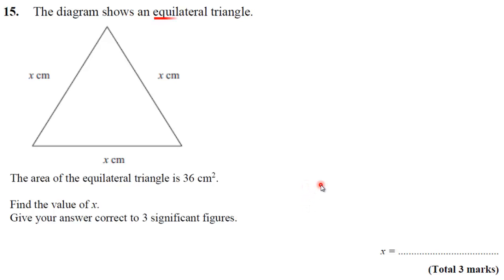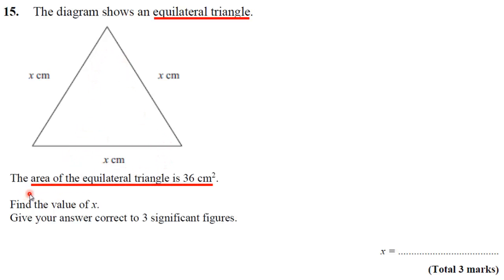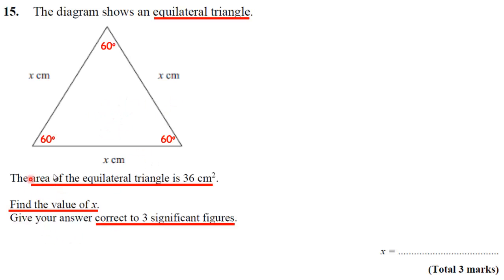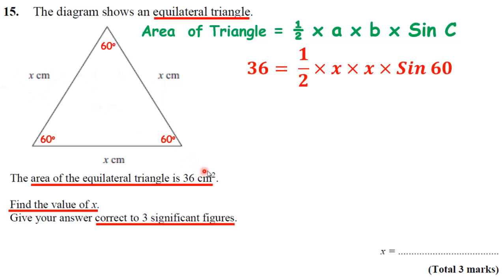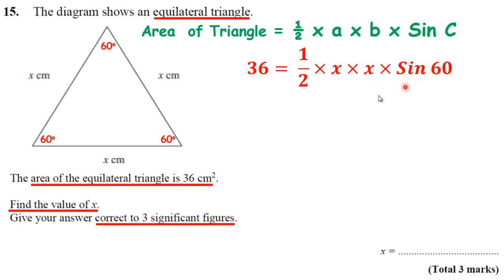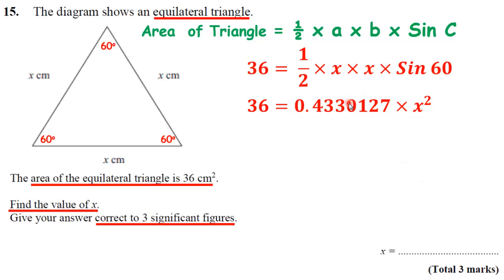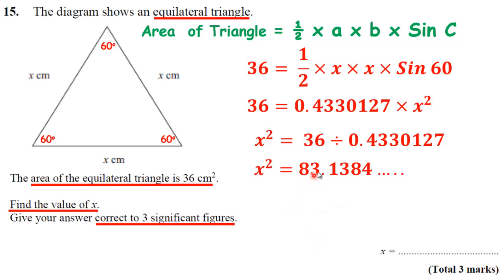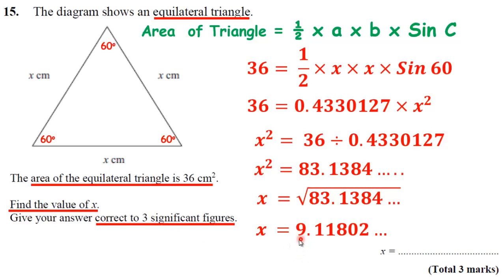Set 1 P3 Q15